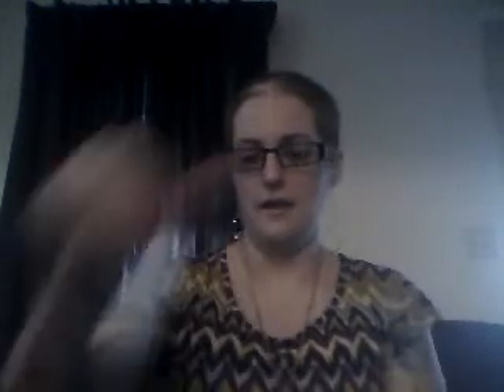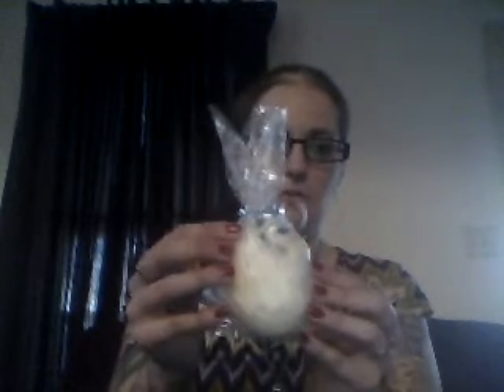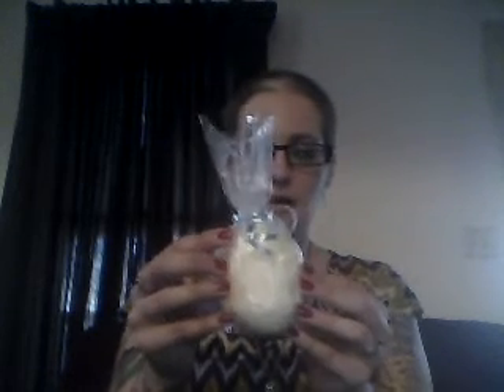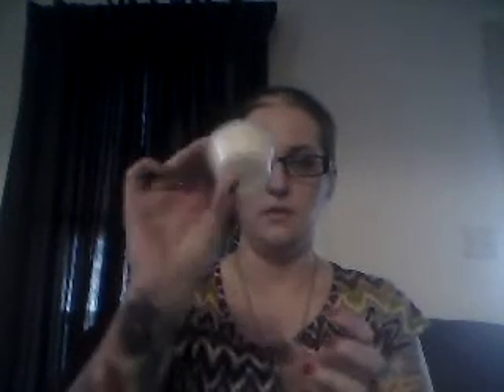DestashApril #2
Sorry I didnt break these up more evenly, please comment! As promised here is the website of the company mentioned in this video.